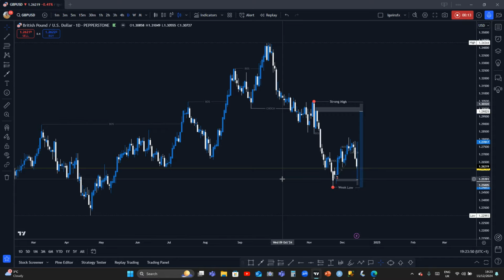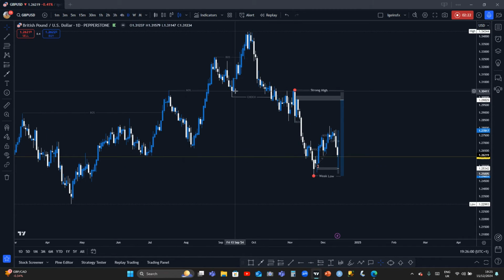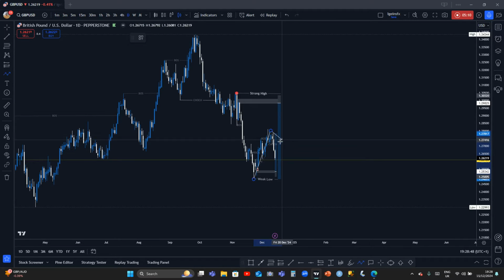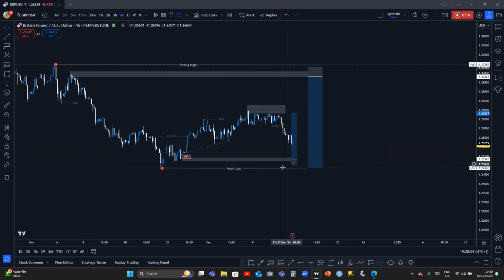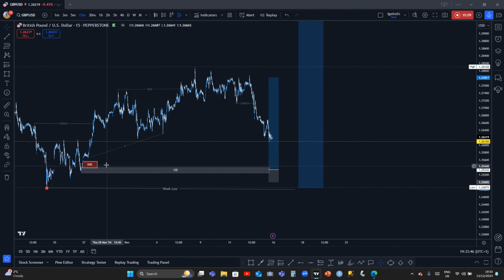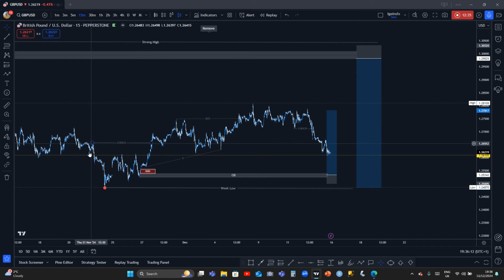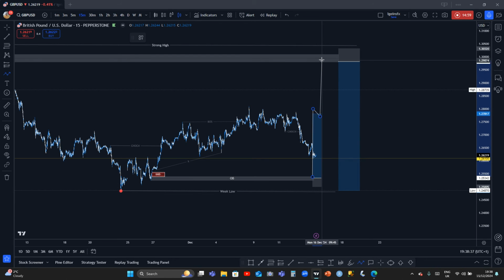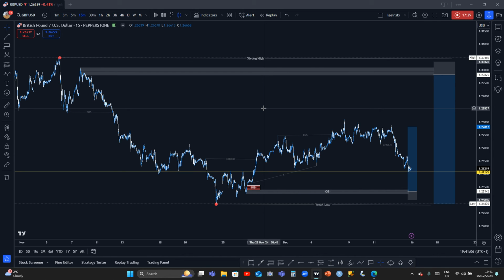Technical Analysis GBPUSD for Week 51.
Technical Analysis for Week 51: GBP/USD provides a comprehensive review of price movements, key indicators, and market trends for the British Pound against the US Dollar. Gain valuable insights to refine your trading strategies and make informed decisions in the forex market.